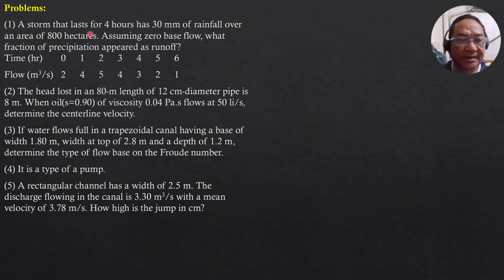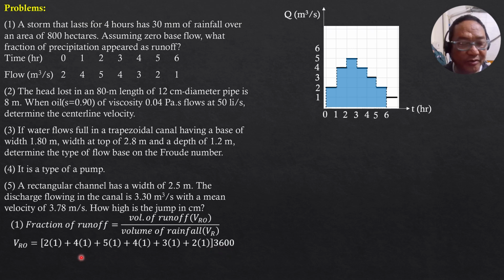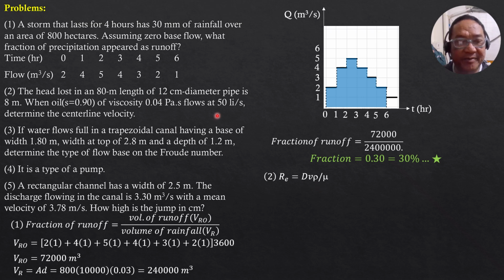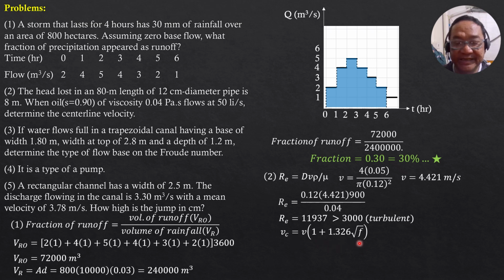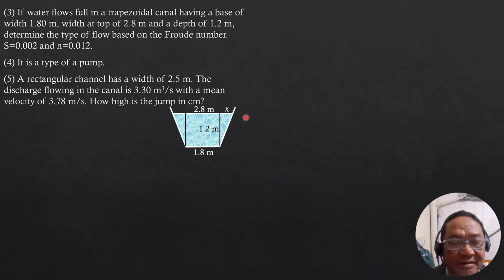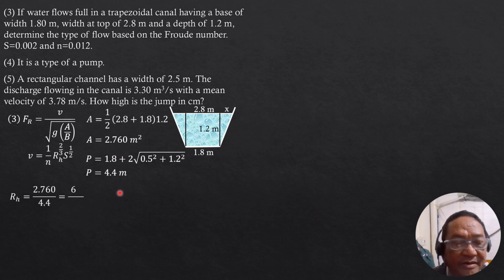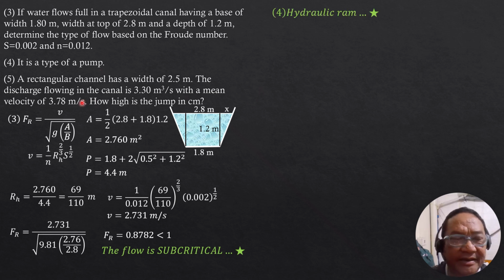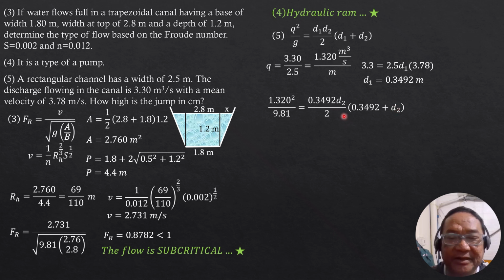SOLUTIONS to CE LICENSURE EXAMS in HYDRAULICS, BATCH 12